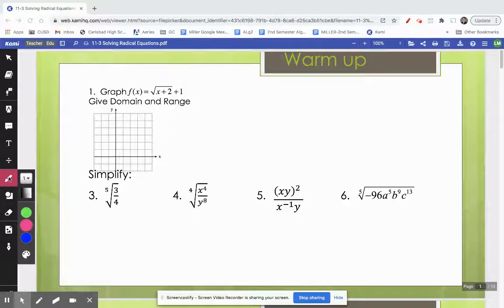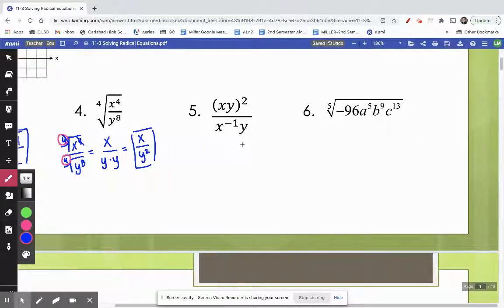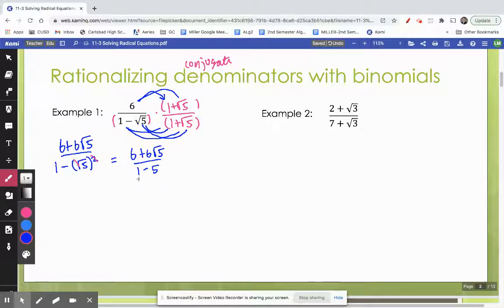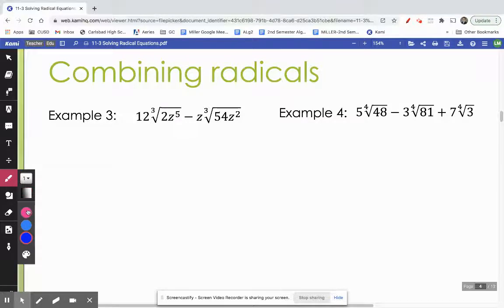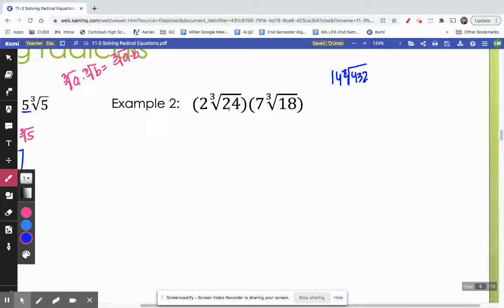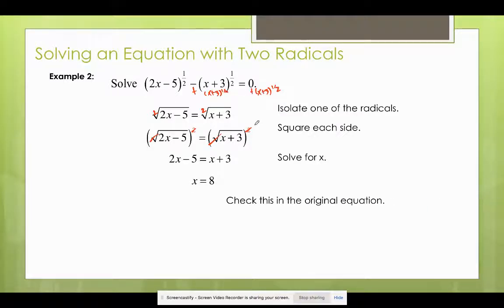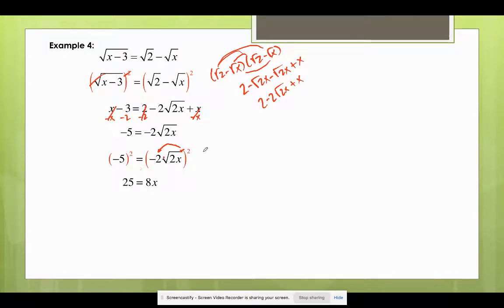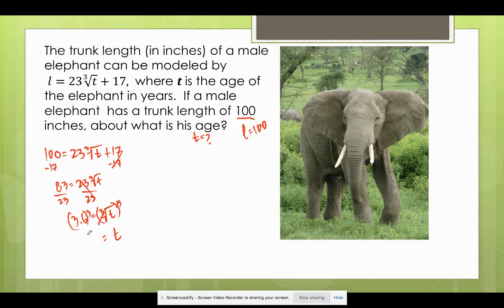Solving radical equations Honors